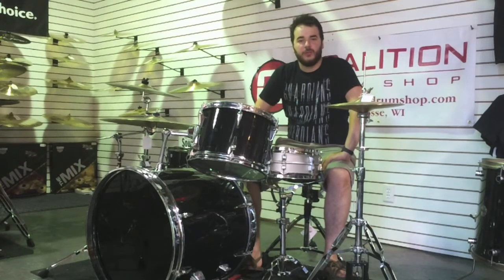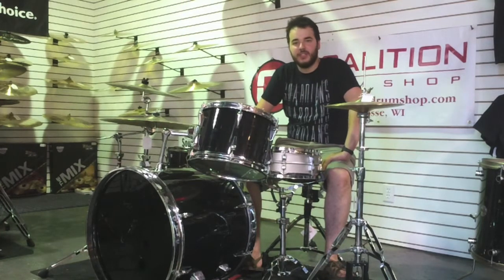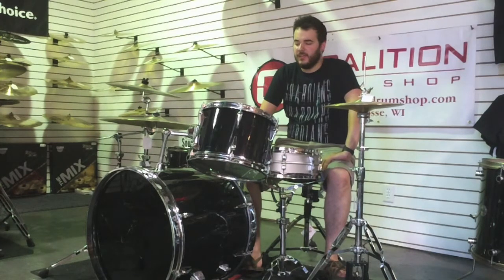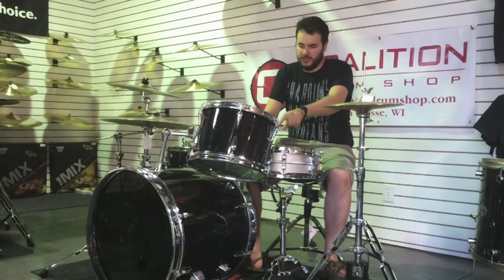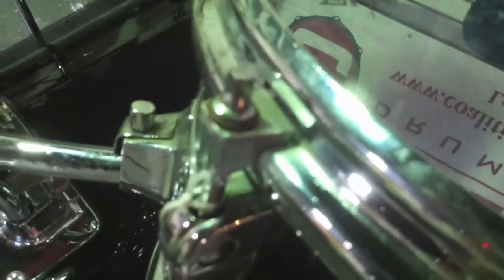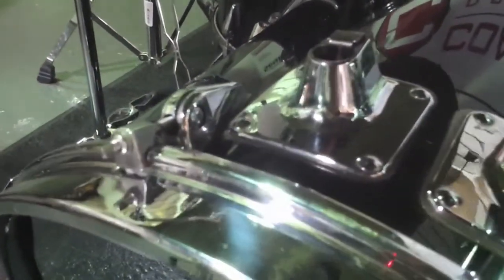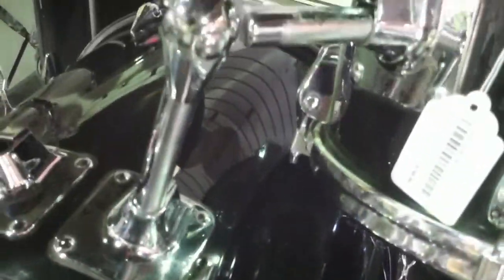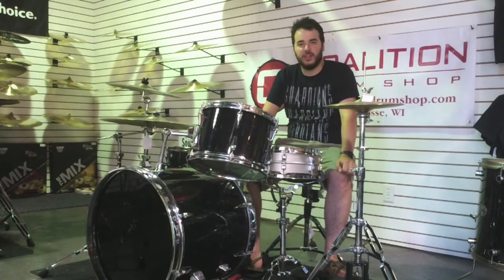Vintage 1970's Zickos Acrylic Drum Set Demo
Dustin at Coalition Drum Shop does a quick demo of an earl 70's Zickos Acrylic kit.

The Snare is a 70's Ludwig 5x14 Ludwig Acrolite.
Drum sizes are:
-12", 13" (not shown) 14", 22"

Cymbals are:
-14" Zildjian A Mastersound
21" TRX DRK
18" CRX Classic